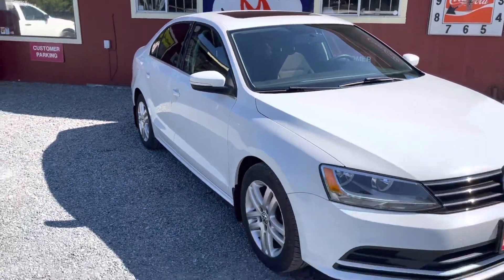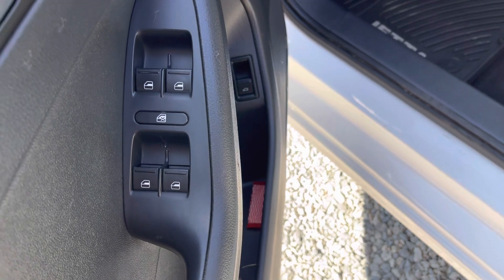2015 VW Jetta Comfortline Walk Around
Take a look at our in depth walk around On Our 2015 Volkswagen Jetta Sedan!

1310 Fisher Road, Cobble Hill BC Canada, V0R 1L2

Walk ins welcome, or call for an appointment l!

Rated the number one place to purchase a used car in the Valley!

We are straightforward, transparent and to the point. Not here to waste your time, just here to give you all the information you require to make an informed decision.

Need car advice? We can help with that too.

We are lovin’ Island Livin’